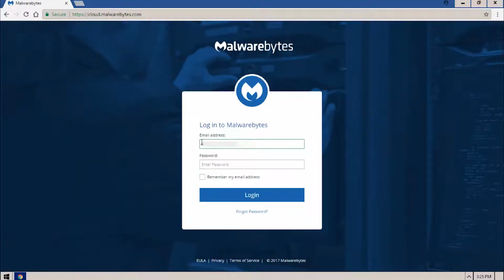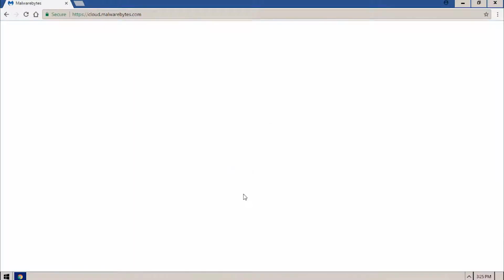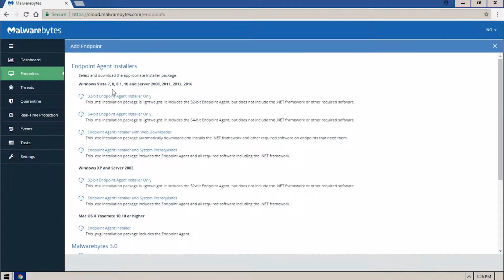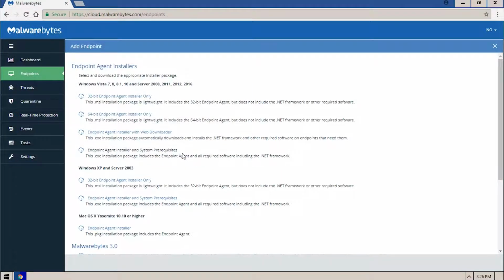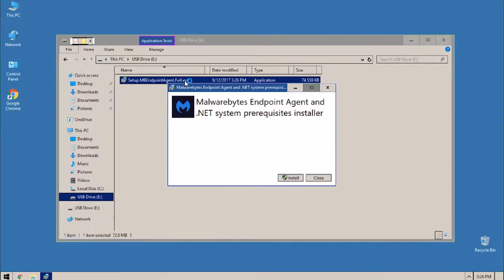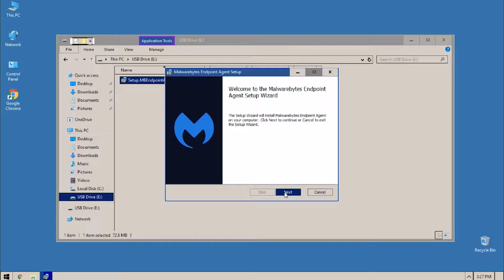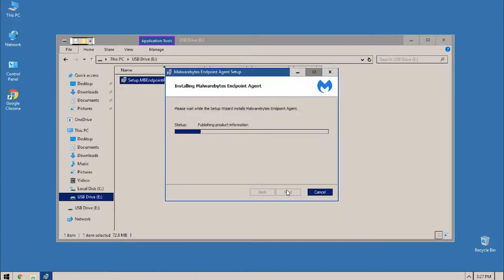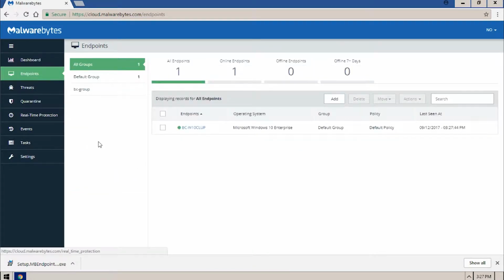Malwarebytes Cloud-based Trial Support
Get started with Malwarebytes Cloud-based trial in 2 easy steps: Install onto your endpoints and run an initial scan.